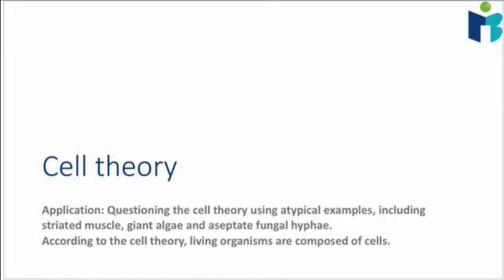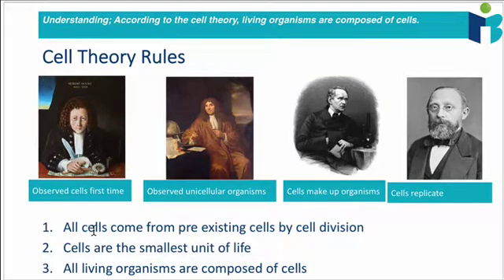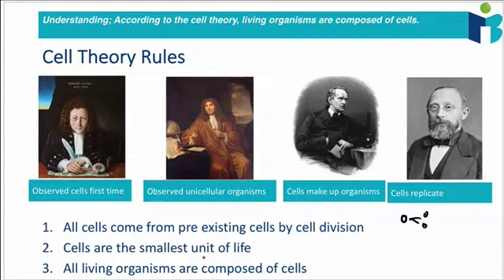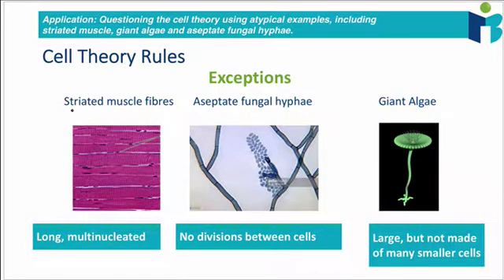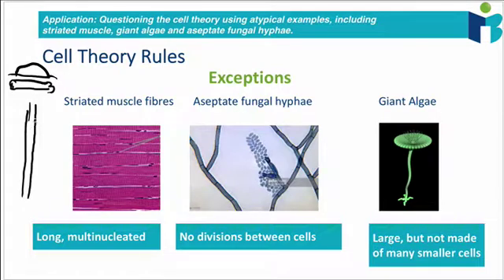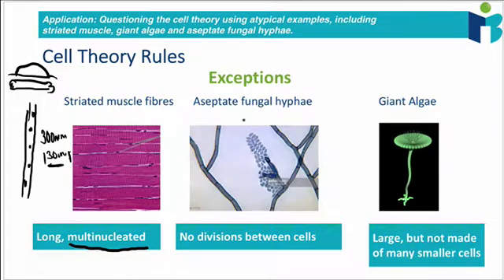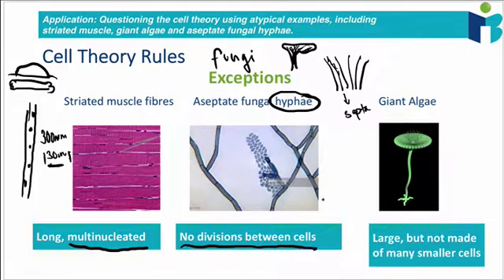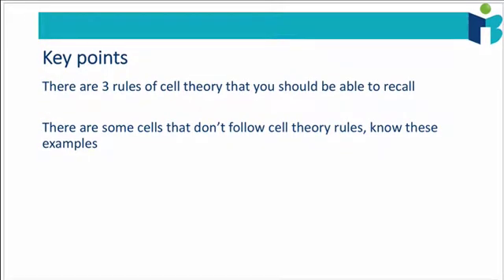1.1.1 Cell Theory and the Exceptions (IB Biology)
A video explaining everything you need about the cell theory.